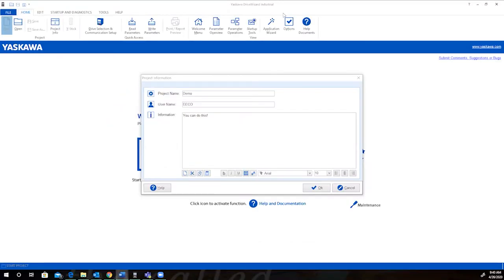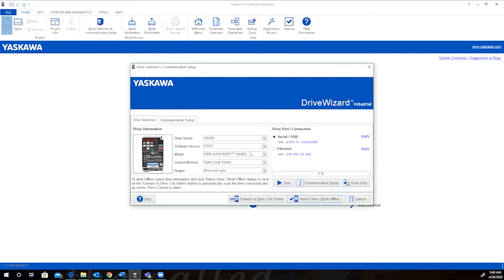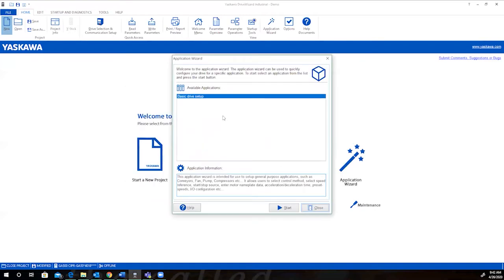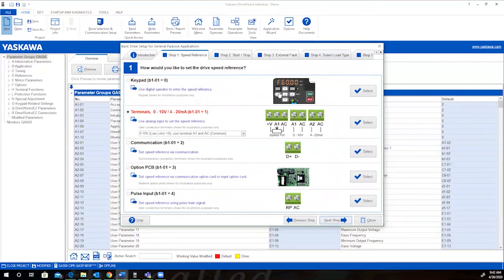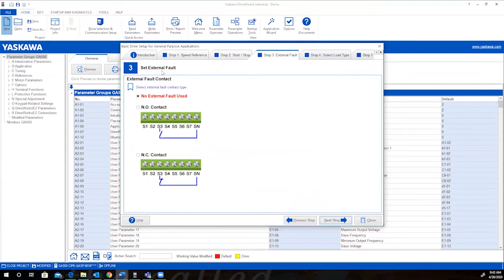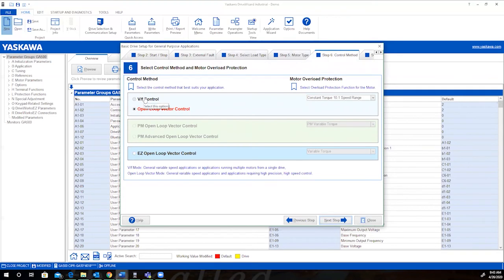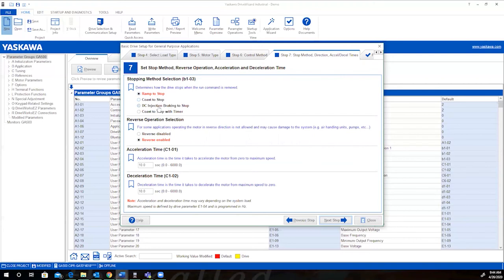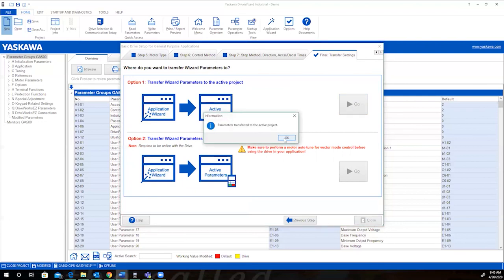How to use Yaskawa’s Drive Wizard Industrial Software’s Application Wizard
In this video we’ll show you how easy it can be to do the initial configuration of your Yaskawa drives right on your PC.  The application wizard within Yaskawa’s Drive Wizard software makes the often tedious job of configuring a drive a logical process.  Let us know if this was helpful and what other areas you would like support with.